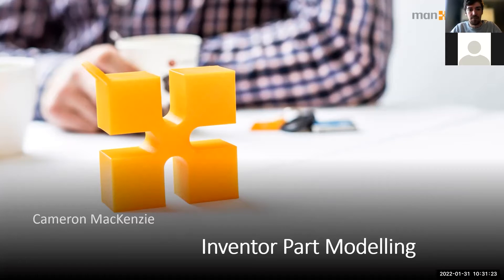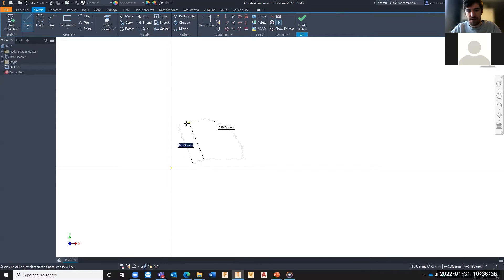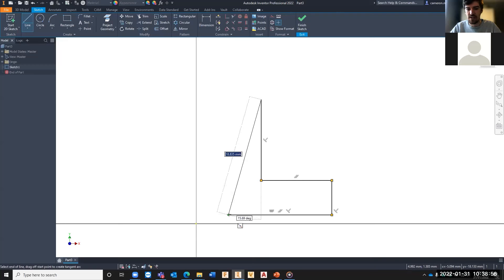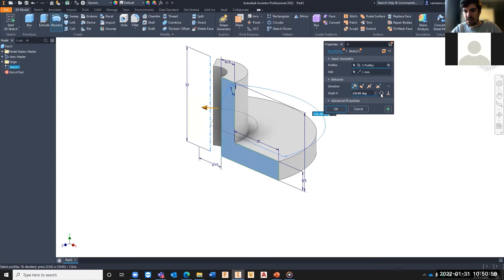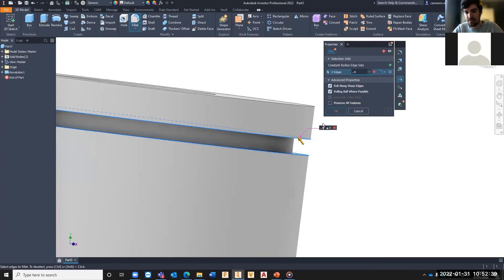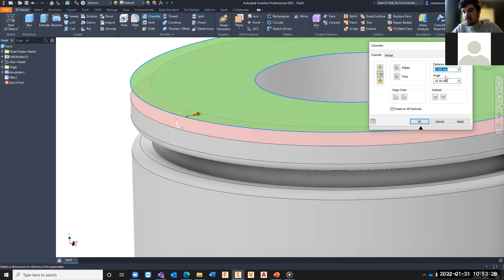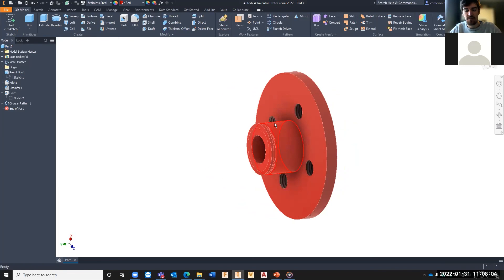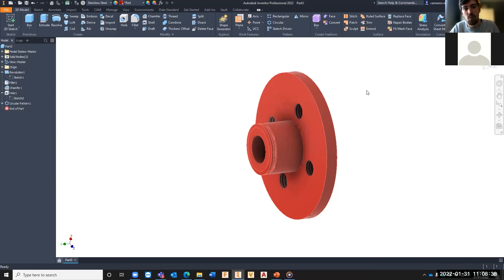Inventor Part Modelling Product Demonstration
In the first part of our Inventor Product Demonstration Series we looked at how to use the drawing tools to model your part and demonstrated tools such as pattern, filet and many more. If you are just starting out or just want to check you're using the correct tools, this session is a must.